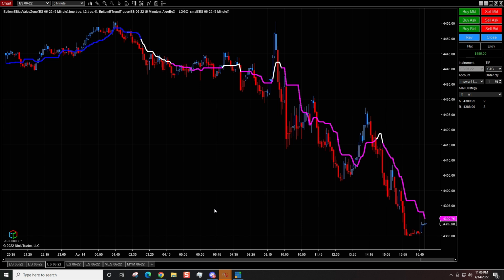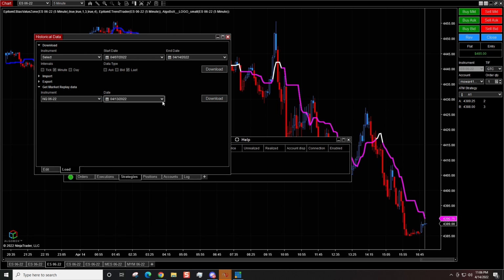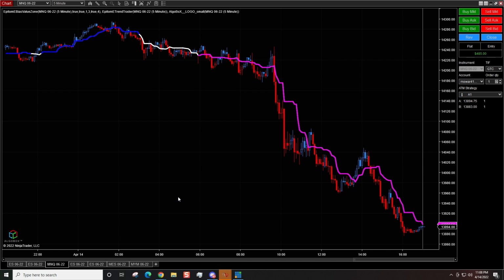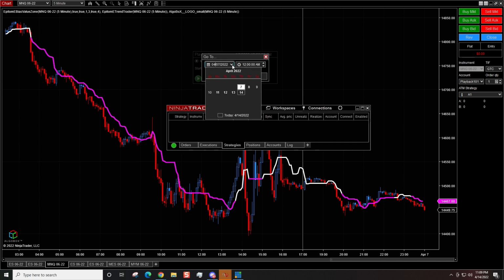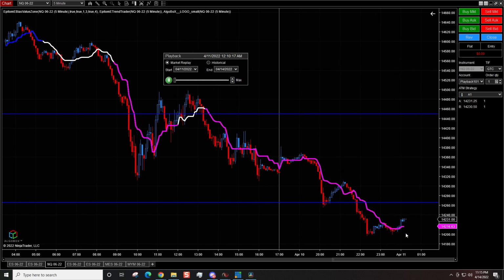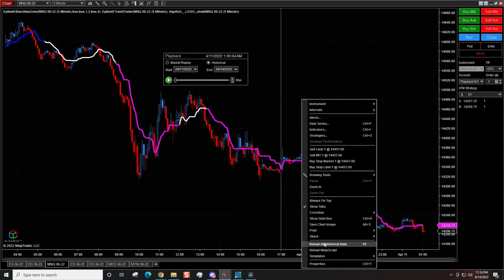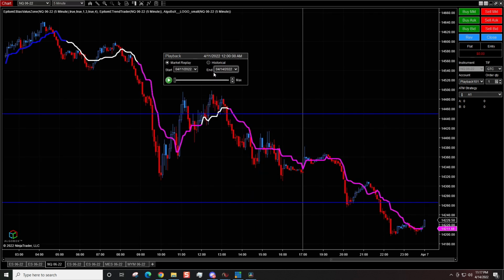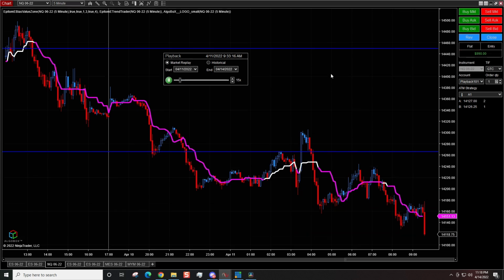NinjaTrader 8 Tutorial : How To Use Market Playback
In this NinjaTrader tutorial series, I will share with you how to use market playback and how to download multiple days of data at the same time.